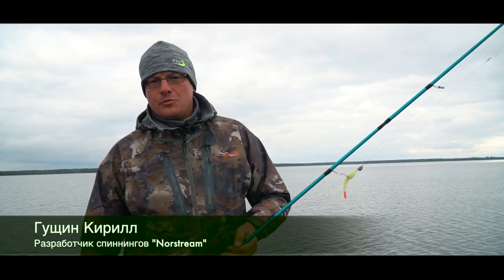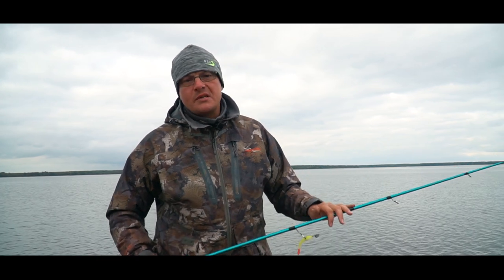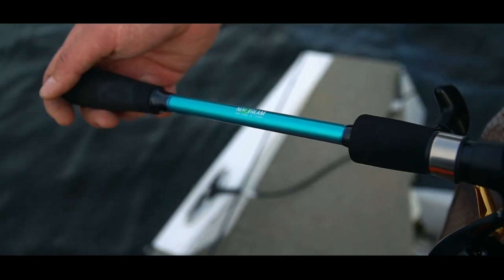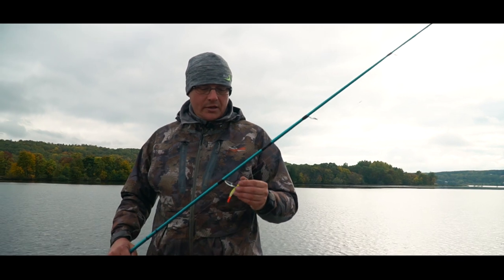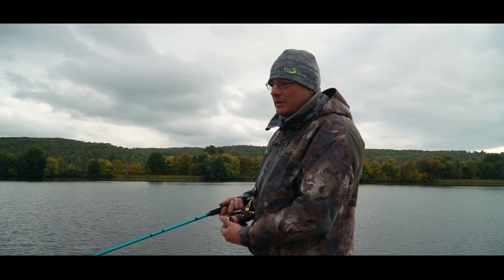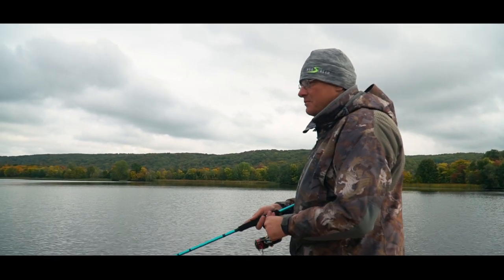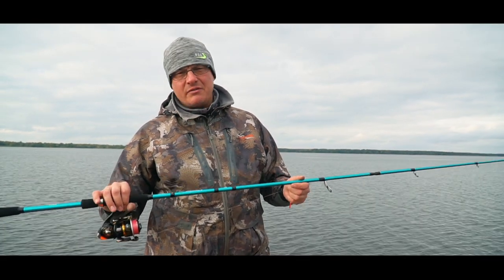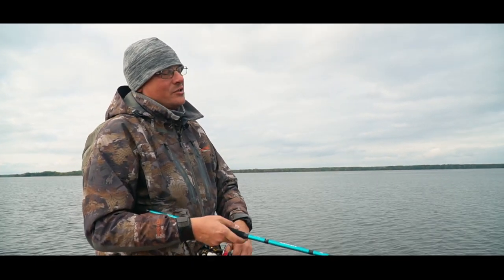Norstream Alliance Jig — недорогие спиннинги для джига. Полный обзор новинки 2022 года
Alliance Jig — серия сверхбюджетных спиннингов Norstream, разработанных для ловли джигом. Сейчас это самая доступная по цене специализированная джиговая серия Norstream.

Главные достоинства серии - надёжность, сочетающаяся с хорошей чувствительностью (как по вершинке, так и "в руку" ) и отличной работой на вываживании рыбы. Alliance Jig — оптимальный выбор для начинающих спиннингистов, а также для тех, кто просто не хочет тратить на снасти слишком много.

В этом видео об особенностях каждой из 4 моделей серии рассказывает разработчик спиннингов Norstream — Кирилл Гущин.

01:18 — о серии Norstream Alliance Jig в целом;
05:54 — Alliance Jig 802M (2,44 м, 7-21 г), работа по низу теста;
08:24 — Alliance Jig 802MMH (2,44 м, 10-28 г), работа по низу теста;
10:03 — Alliance Jig 802MH (2,44 м, 12-42 г), работа по низу теста;
11:43 — Alliance Jig 802H (2,44 м, 15-60 г);
15:56 — Alliance Jig 802MH (2,44 м, 12-42 г), работа по верху теста;
19:37 — Alliance Jig 802MMH (2,44 м, 10-28 г), работа по верху теста;
22:34 — Alliance Jig 802M (2,44 м, 7-21 г), работа по верху теста.